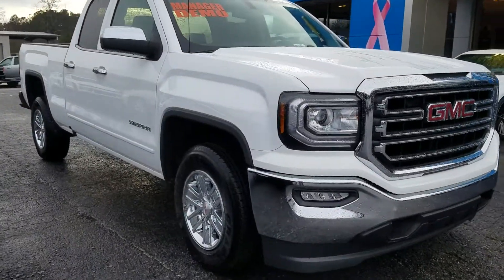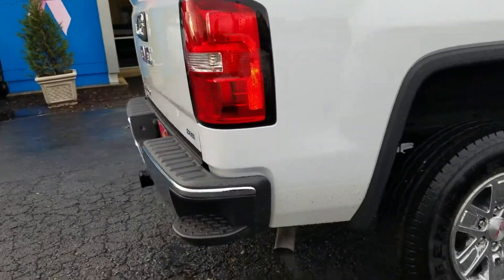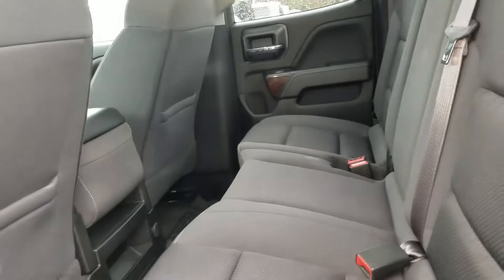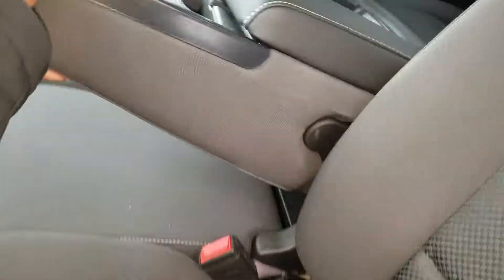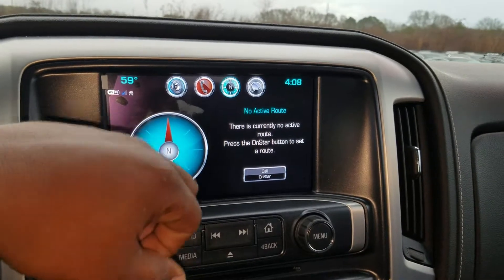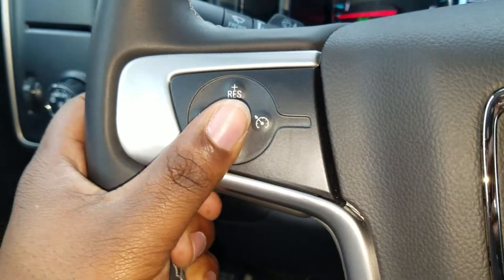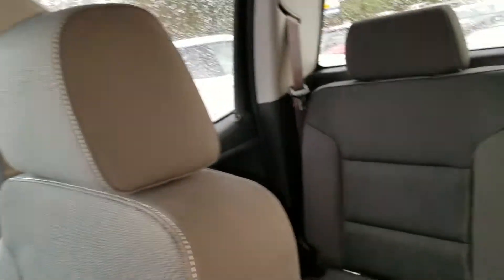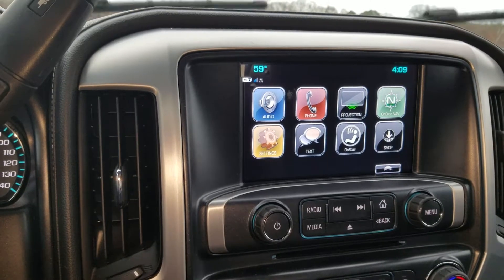The 2017 GMC Sierra 1500 - Brett